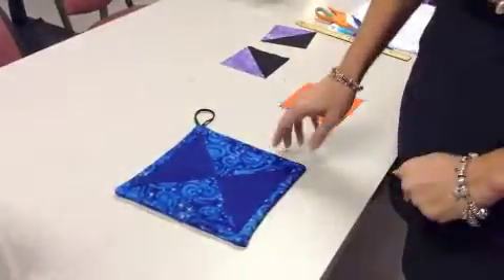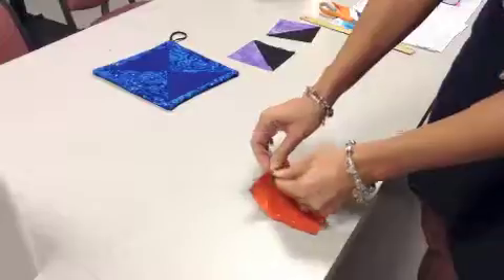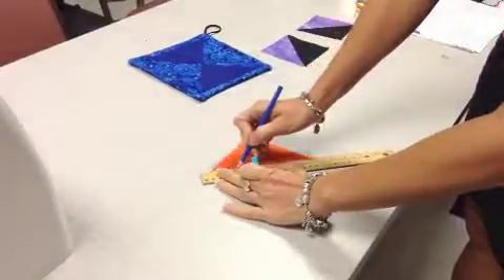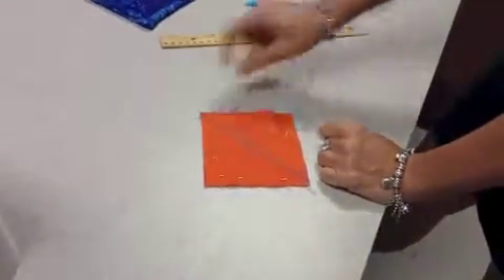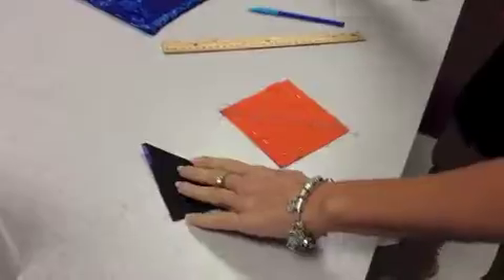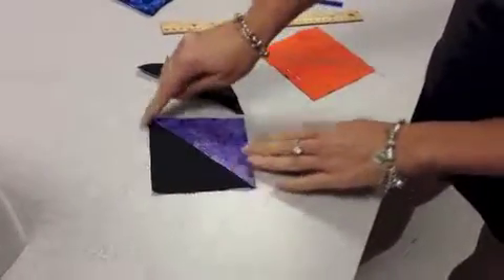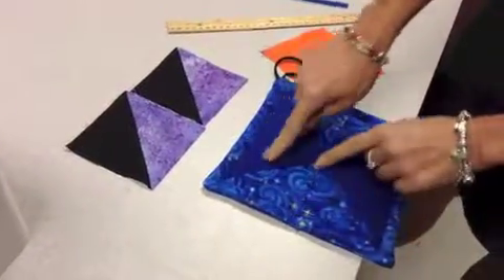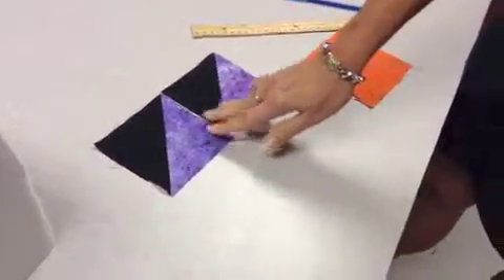Design 3 specific instructions for square